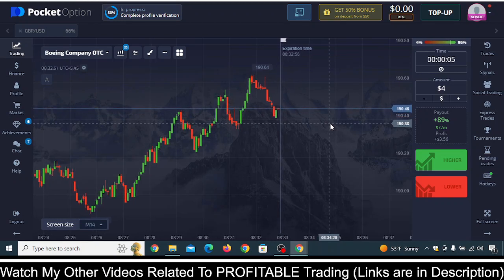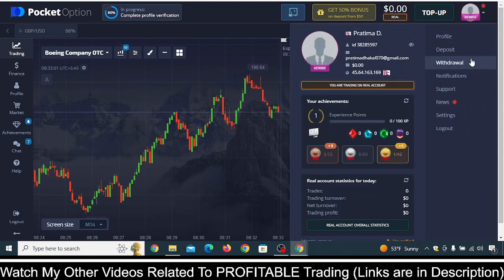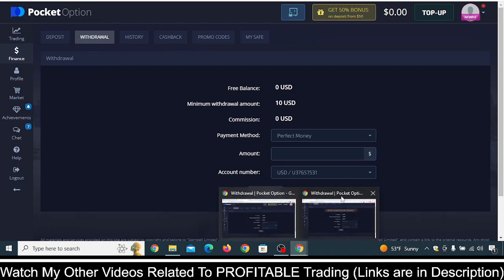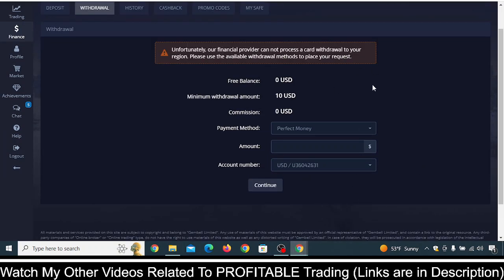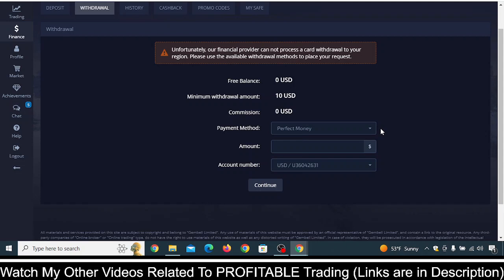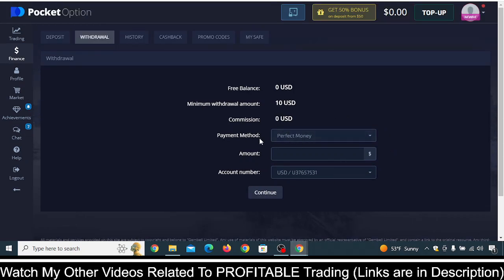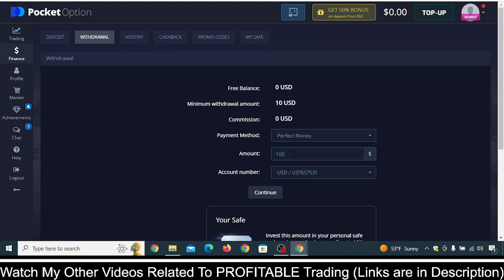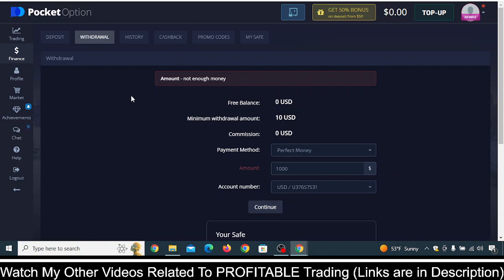Withdraw Money From Pocket Option (Step by Step Tutorial)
In this video, I'll show you how to withdraw money from the pocket option in a step-by-step process.